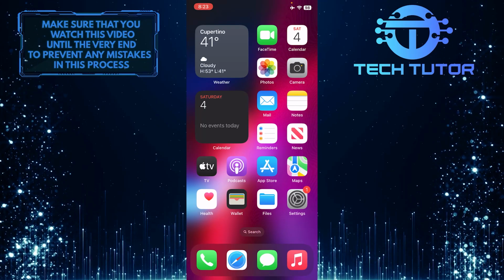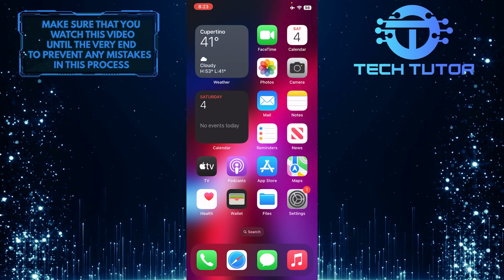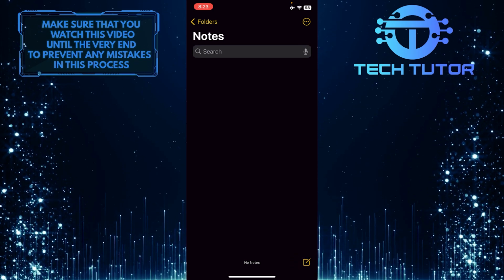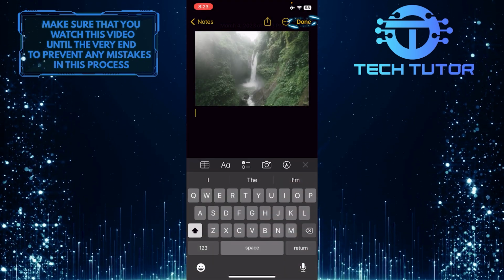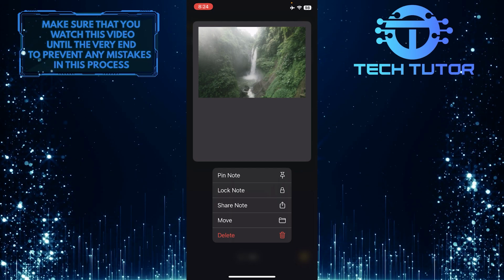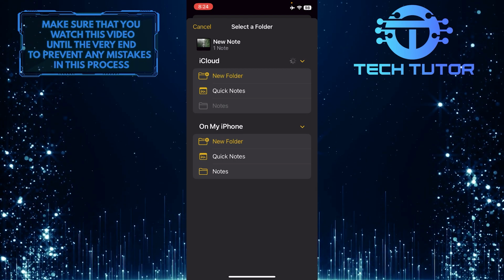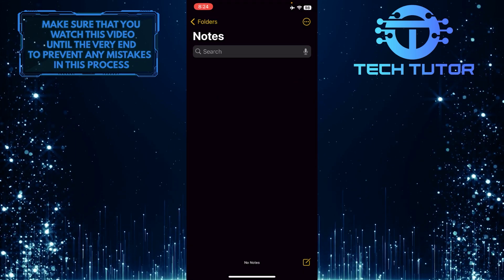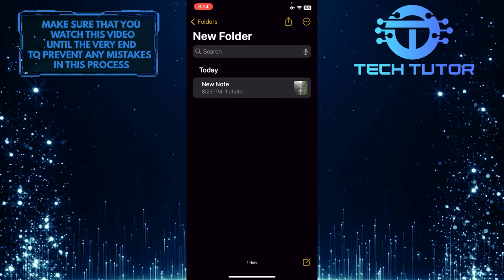How To Move Notes To Another Folder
Are you having trouble organizing your notes on your iPhone? Do you want to learn how to move notes into different folders for easy access and retrieval? This video will show you exactly how to do that. We'll walk through moving a note from one folder to another, or creating a new folder altogether. You'll be able to quickly and easily get your notes organized in no time! Don't wait any longer - watch this video now and learn the simple steps for moving notes around on your iPhone.